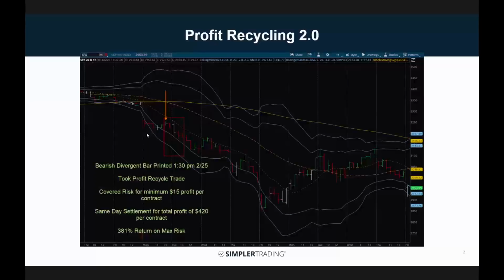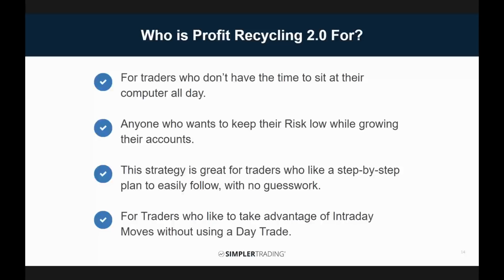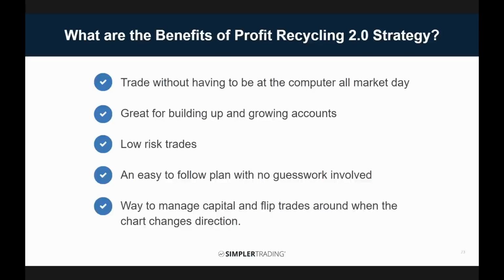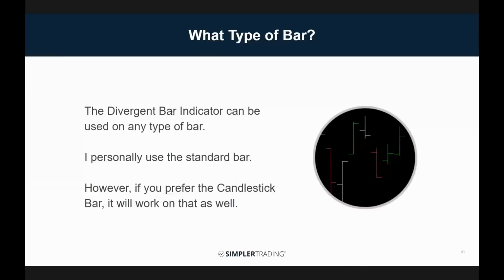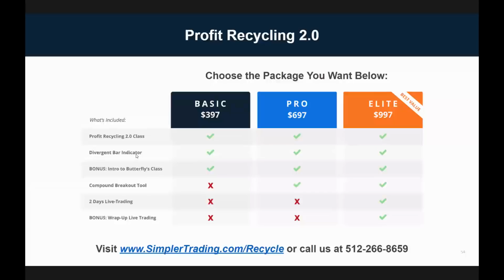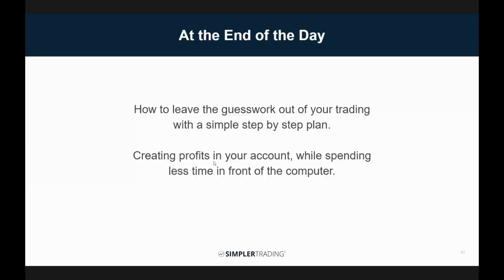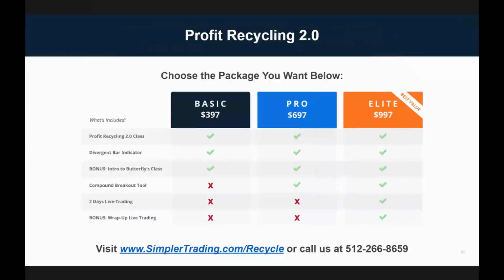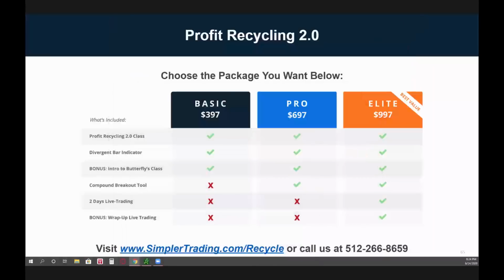Free Webinar: How Allison's New Profit Recycling 2.0 System SafelyDoubled a $500 Challenge Account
Professional traders on staff at Simpler Trading:
Bruce Marshall [Options: Bruce's Income Advisory Service]
TG Watkins [Moxie Trader: Stocks & Options]
Allison Ostrander [Options: Small Accounts]